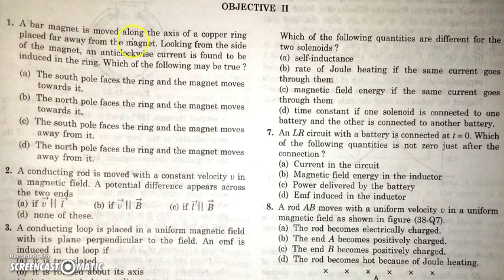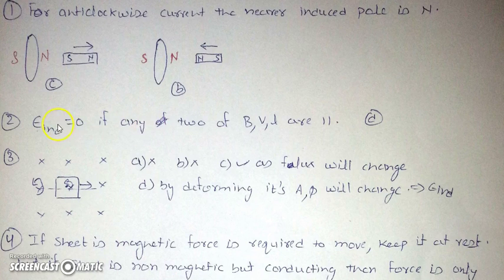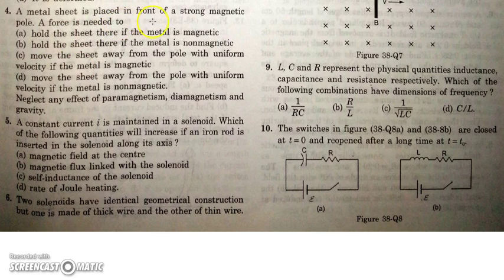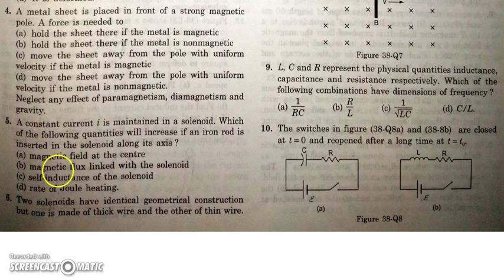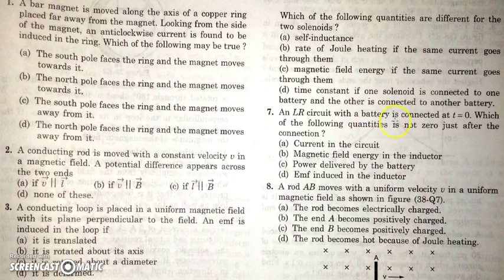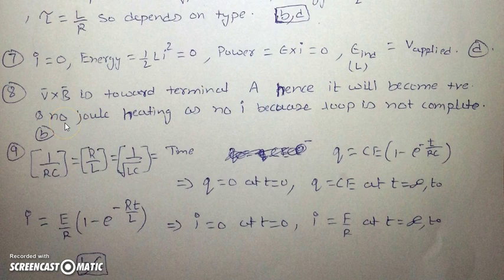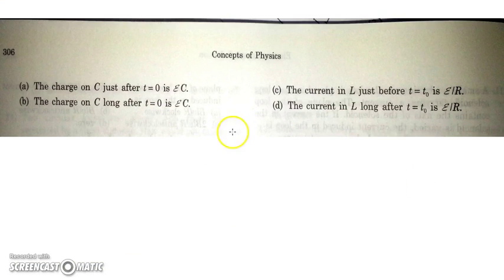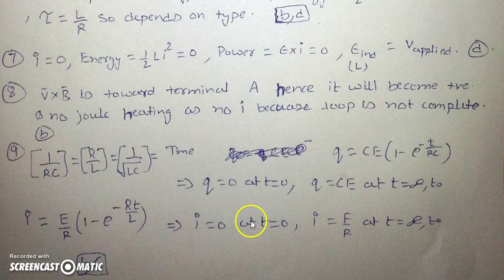ELECTROMAGNETIC INDUCTION (EMI) H C VERMA OBJECTIVE- 2 IITJEE, AIPMT, NEET, AIIMS, CBSE, CLASS 12TH